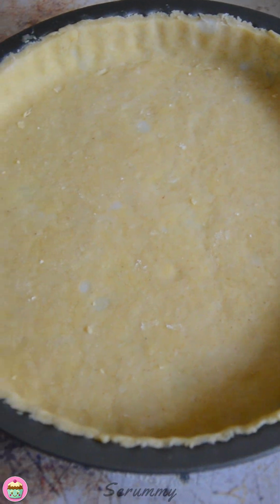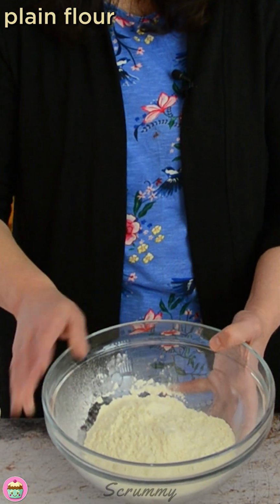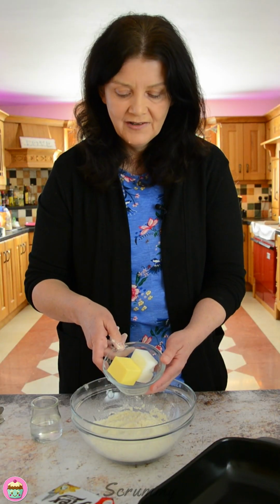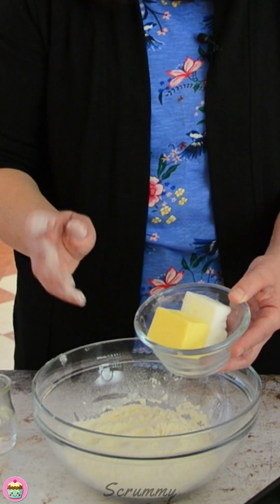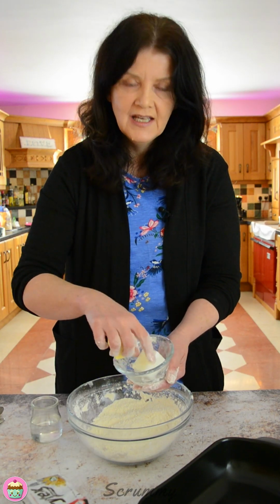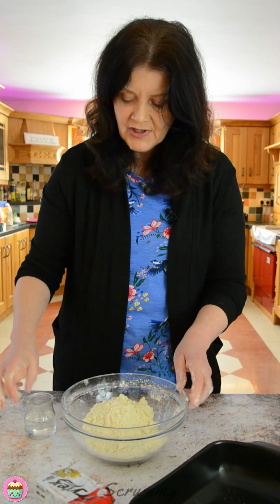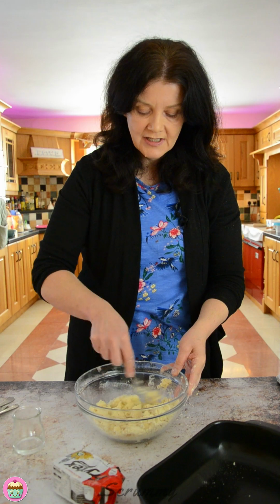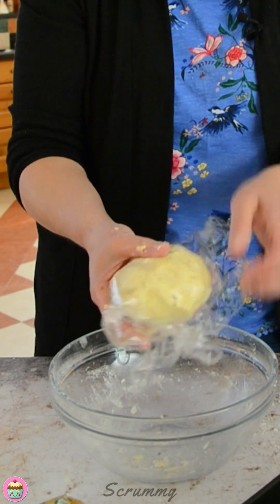Savoury Shortcrust Pastry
Savoury Shortcrust Pastry, perfect for pies, sausage rolls, and quiches. I'm making it by hand but can be made very easily in the food processor. Its buttery, flaky texture adds the ideal base for a variety of delicious fillings, elevating your favourite savoury dishes.

Savoury Shortcrust Pastry Recipe

*Timings:*
• Prep Time: 10 mins.
• Cooling Time: 30 mins.
• Total Time: 40 mins.

*Servings:*
Cover an 8-inch tin

*Ingredients:*
• 1¼ cups (200g/7oz) self-raising/plain/all-purpose flour
• ¼ cup (100g/3½oz) butter, frozen and grated (I use 50g butter and 50g lard/dripping eg. Frytex, Trex )
• 2-3 tbsps cold water

*Method:*
1. Sift the flour into a bowl and mix in the salt.
2. Rub the butter/lard into the flour with your fingertips until it resembles breadcrumbs.
3. Gradually add the liquid by starting with 1 tbsp of water, then adding a little more until the mixture comes together to form a dough.
4. Place on a floured worktop and gently bring it together with your hands, then shape it into a round ball.
5. Wrap in clingfilm and chill in the fridge for 30 minutes before using. 6. Mmm, Scrummy!!!